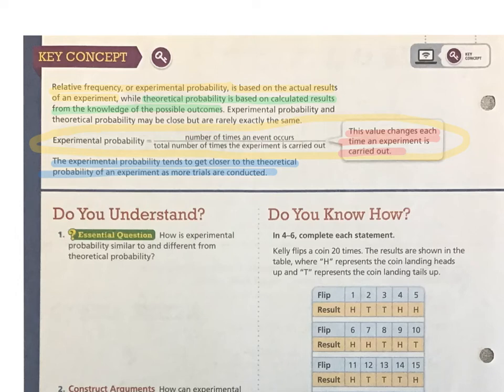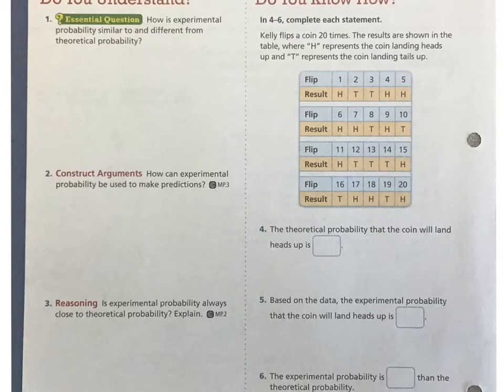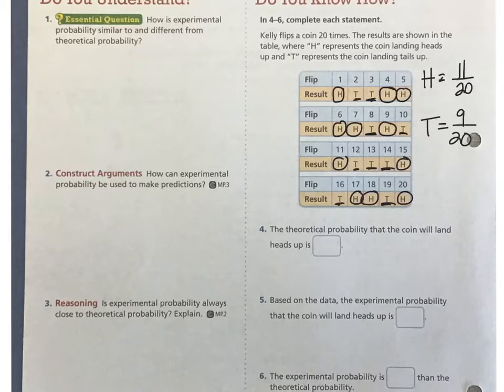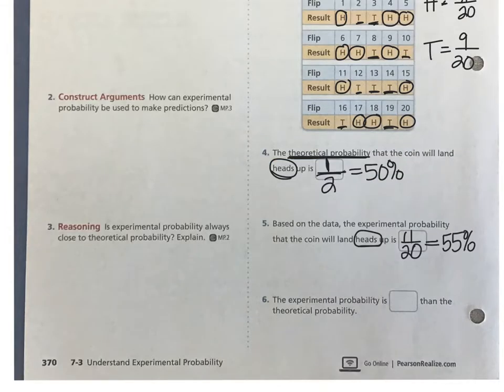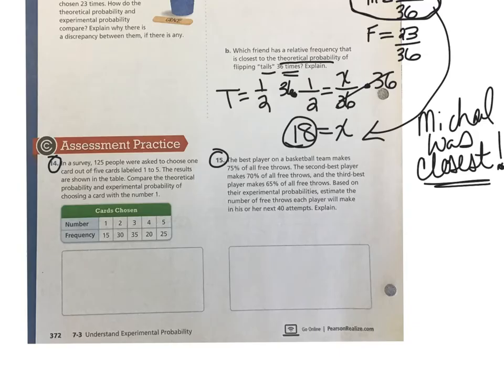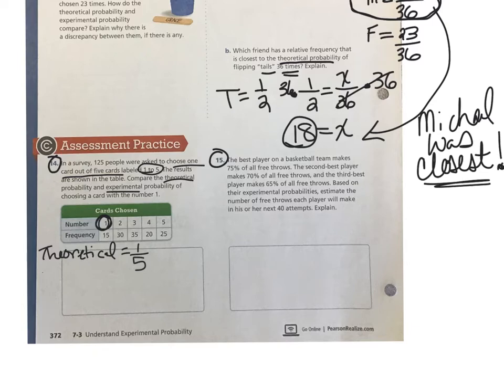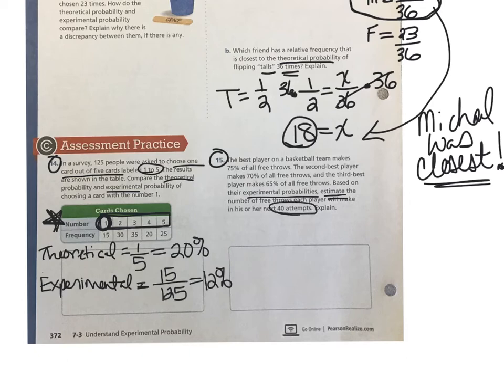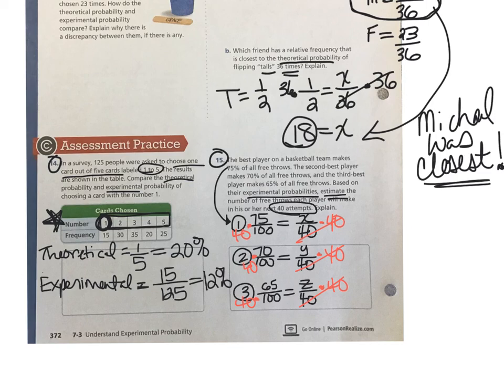Lesson 7-3 Part 2